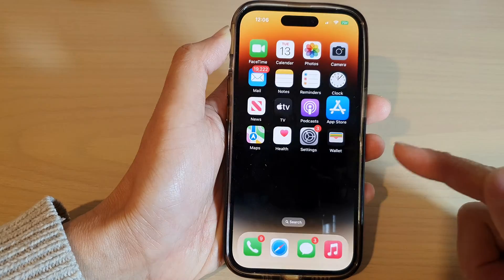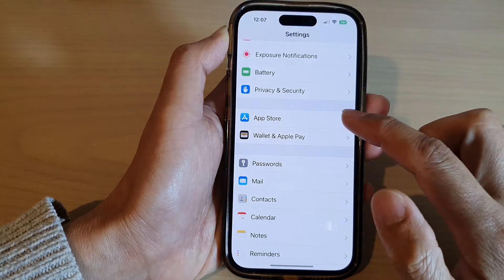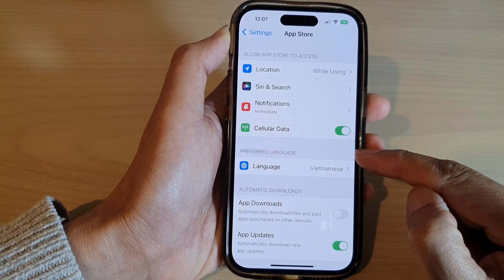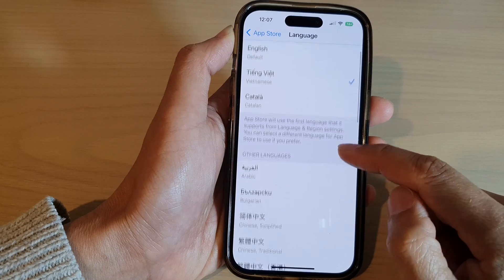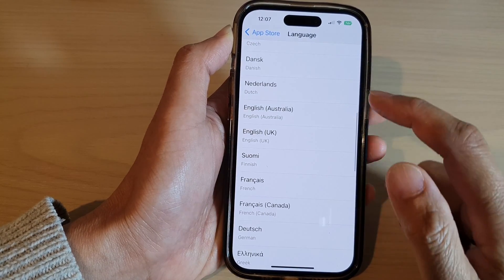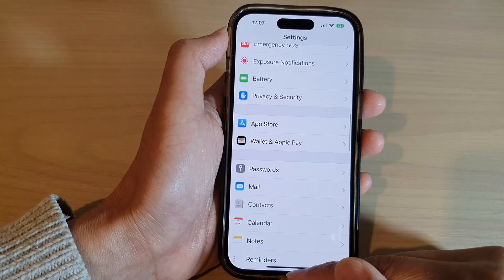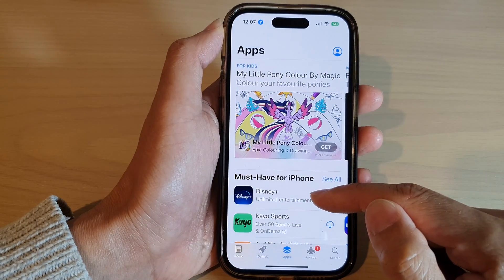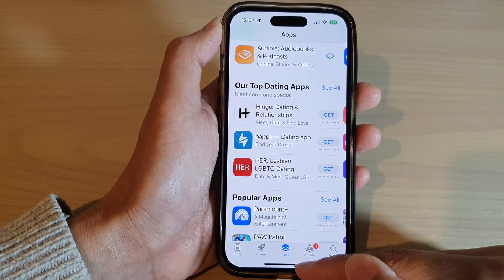iPhone 14/14 Pro Max: How to Change a Preferred Language for App Store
Learn how you can change a preferred language for App Store on the iPhone 14/14 Pro/14 Pro Max/Plus.